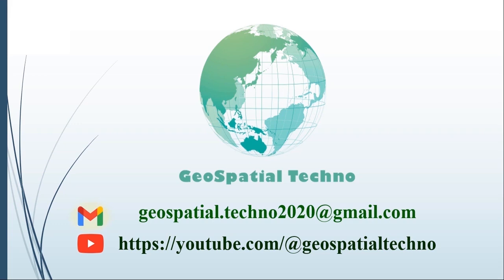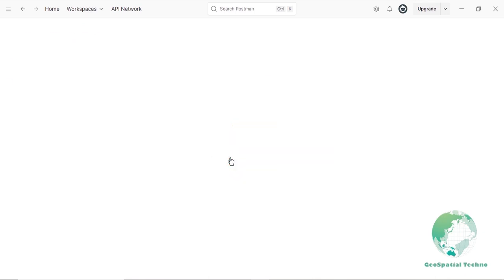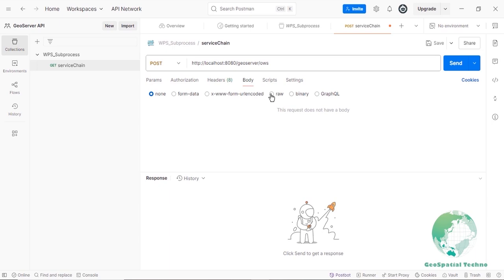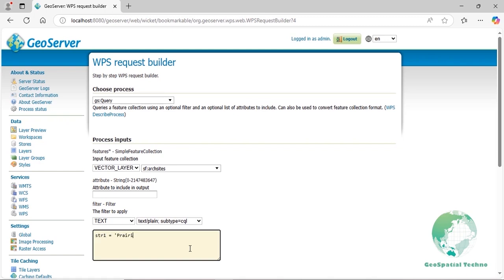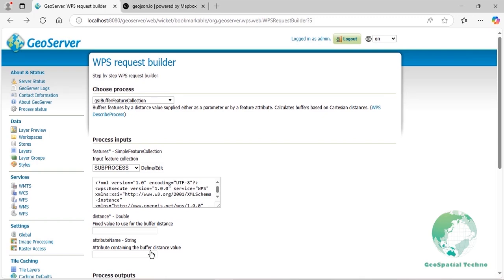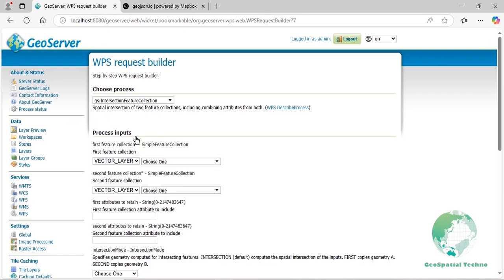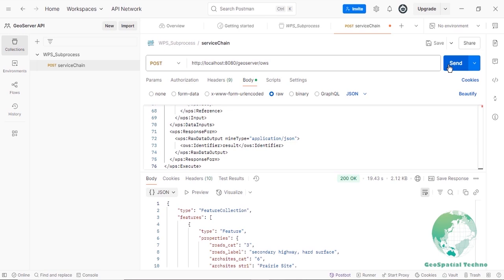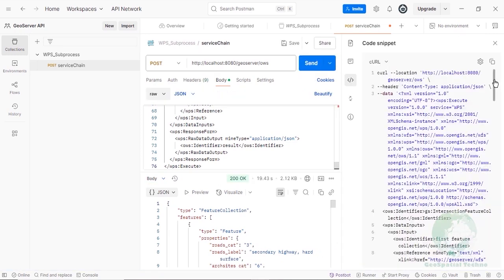Mastering GeoServer WPS: Automate Spatial Analysis Like a Pro!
❌ Mastering GeoServer: Process Chaining Made Easy!
✔ GeoServer's Web Processing Service (WPS) empowers users to automate complex spatial analyses through process chaining. This feature allows multiple geospatial operations to be executed sequentially, improving efficiency and enhancing GIS workflows.

✔ In this video, we’ll explore essential 'Process Chaining' techniques in GeoServer, including querying, buffering, and intersecting analysis. Our example will demonstrate how to identify 'Roads within 1km of a Prairie Site' using chained processes.

✔ With clear instructions, real-world examples, and practical insights, this video will help you streamline geospatial data processing. By the end, you’ll confidently apply 'GeoServer WPS Process Chaining' to optimize your GIS projects.

✔ Join us on this journey to unlock the full potential of GeoServer WPS!
The items that mentioned in this video:
0:00 - Getting Started with Postman
3:34 - Using WPS Subprocess in GeoServer
4:10 - Process Chaining: Query Analysis in GeoServer
6:06 - Process Chaining: Buffer Zones in GeoServer
8:02 - Process Chaining: Intersect layers in GeoServer